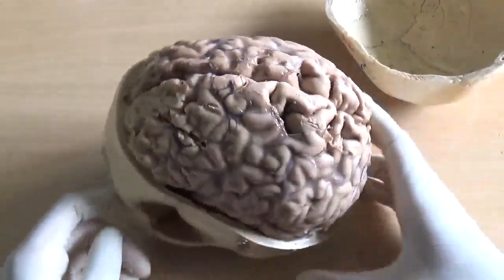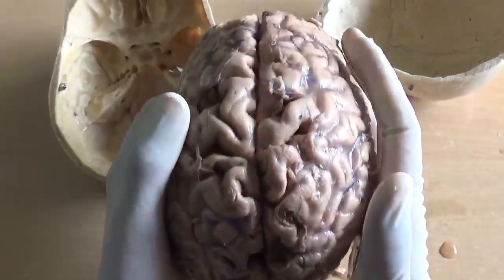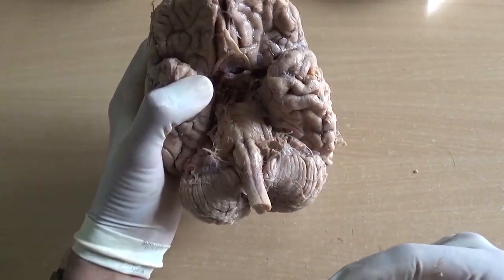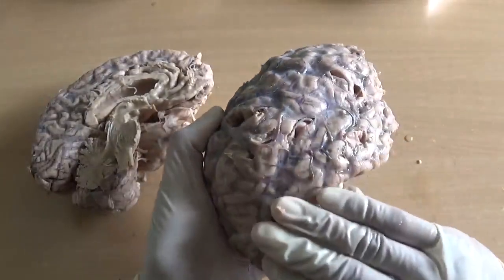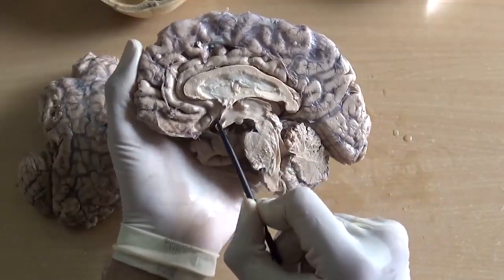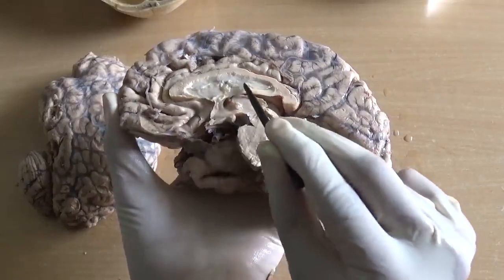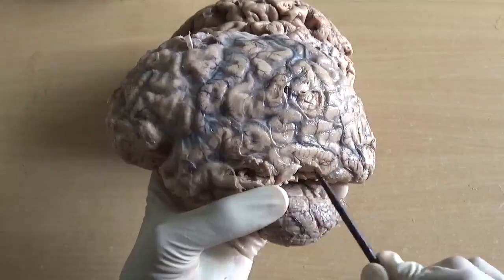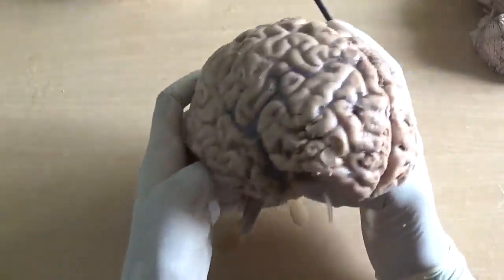BRAIN An overview (NGST) An educational video NURSING STUDY